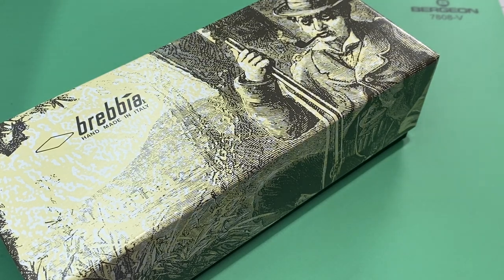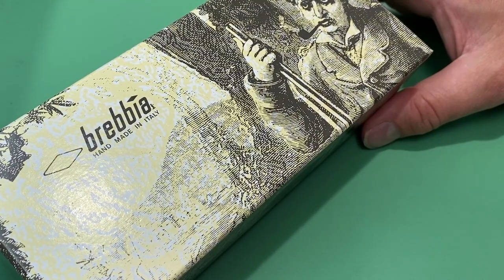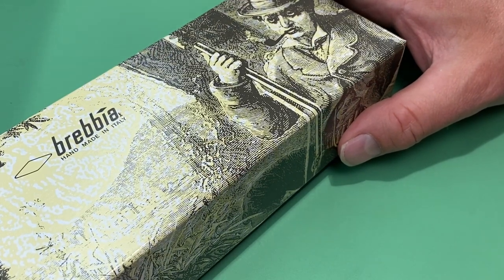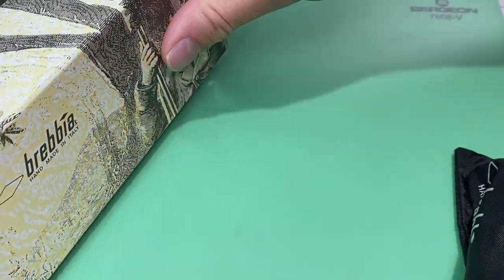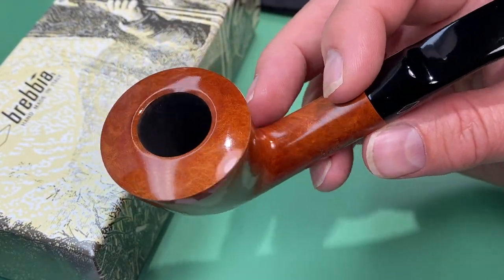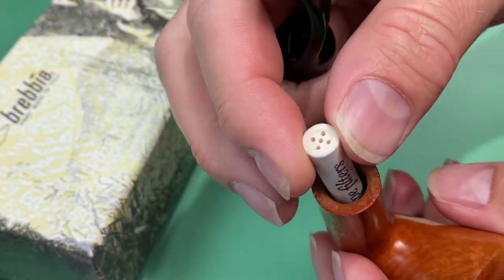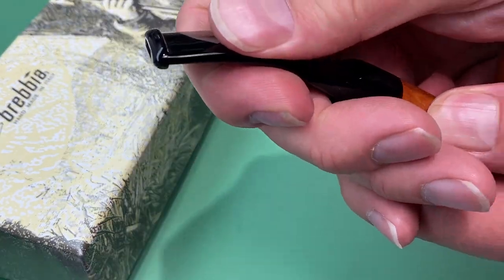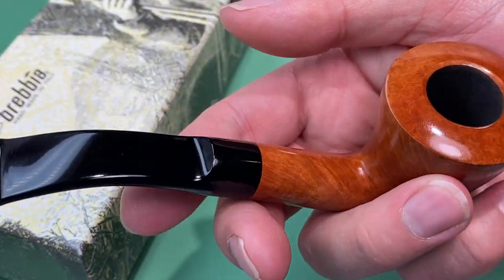Brebbia Serie X 6010 9mm Dublin Pipe Review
I review a Brebbia addition to the collection.  An Italian-made natural color, smooth 9mm bent Dublin.  A wonderful classic model the Serie X 6010.  Check out Brebbia's home page for in-depth heritage history.   Cheers!